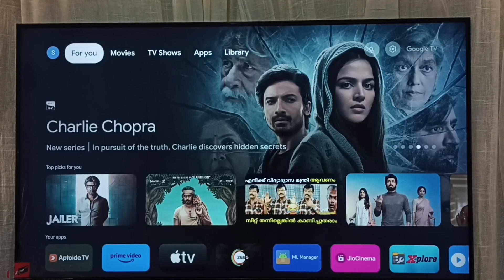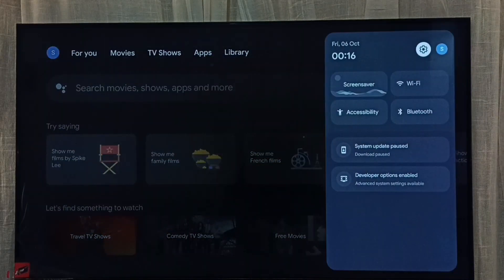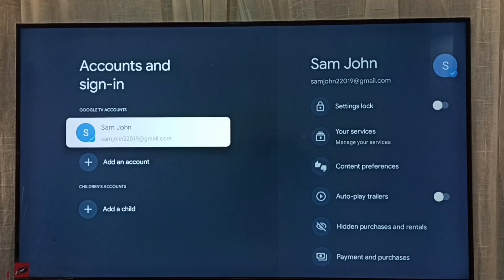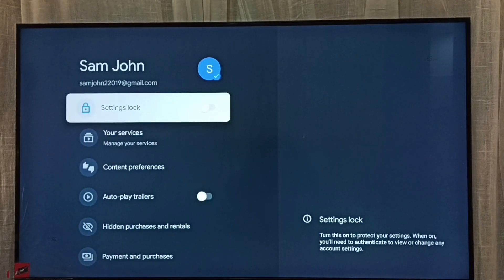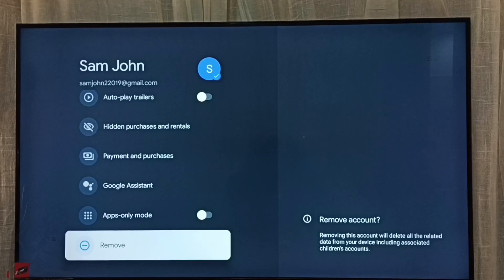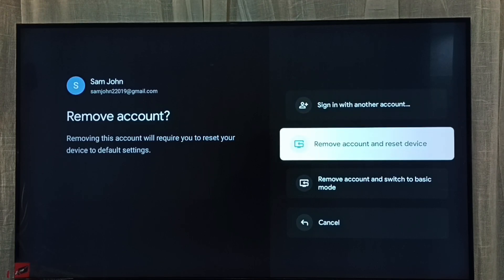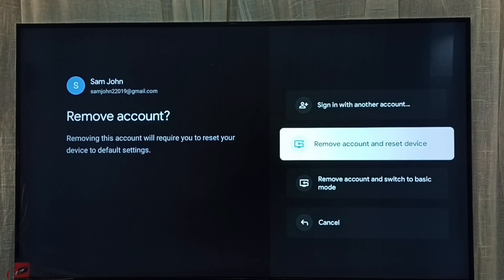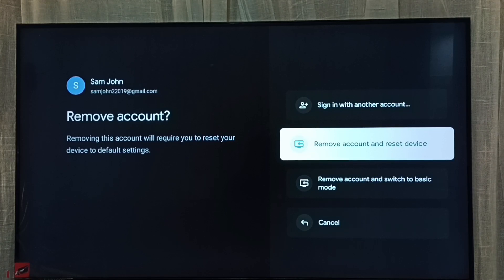HISENSE Smart Google TV : How to Delete Google TV Account or Profile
Google TV,
Android TV,
Smart TV,
Android TV OS,
How to,
android,